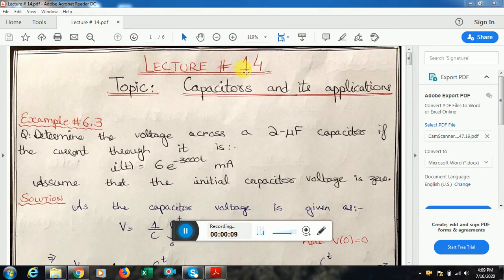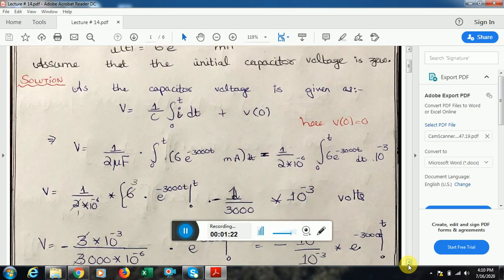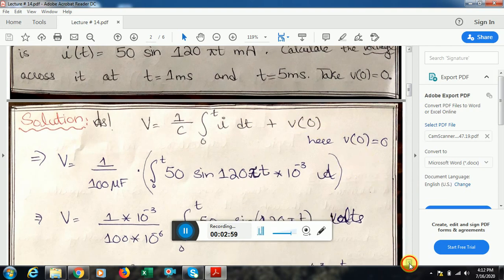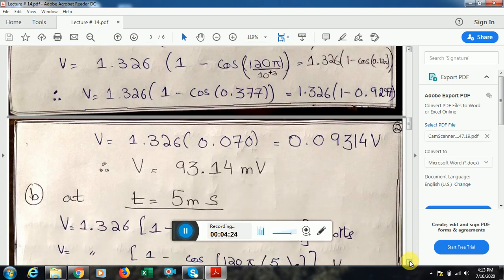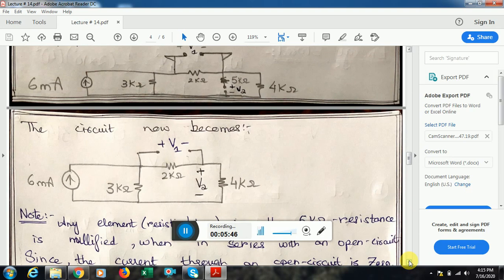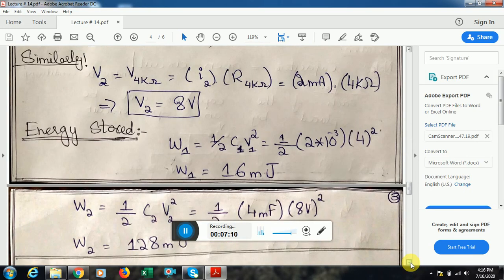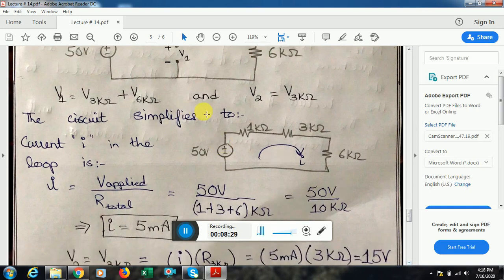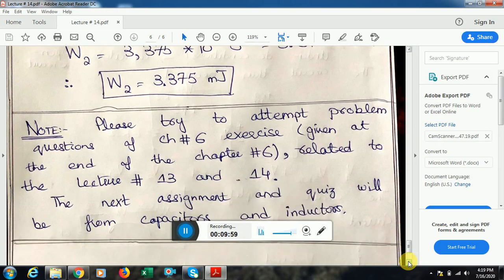Lecture # 14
Capacitors and it's Applications